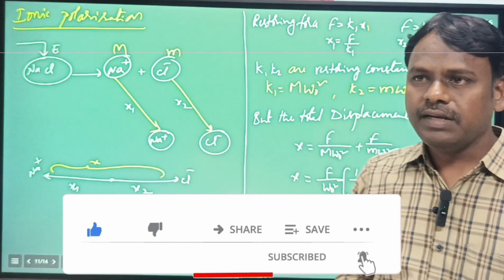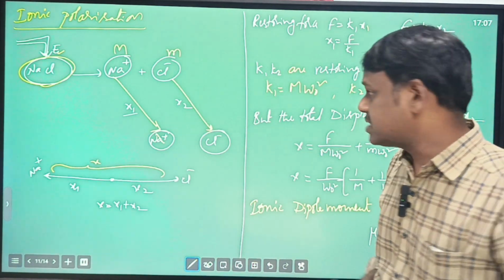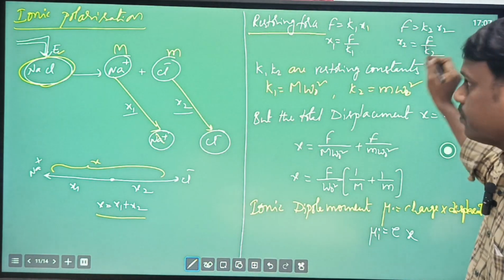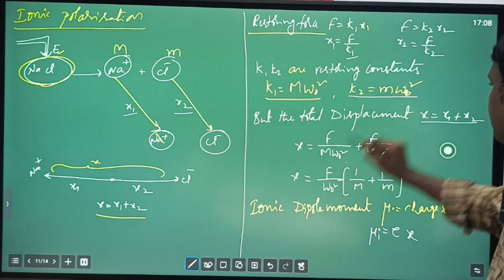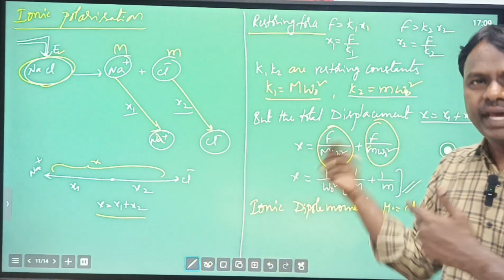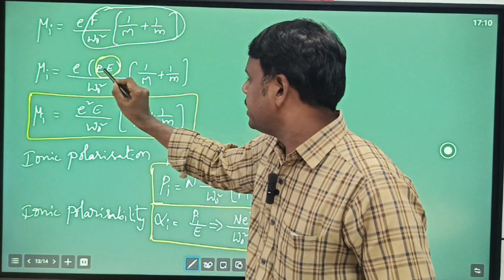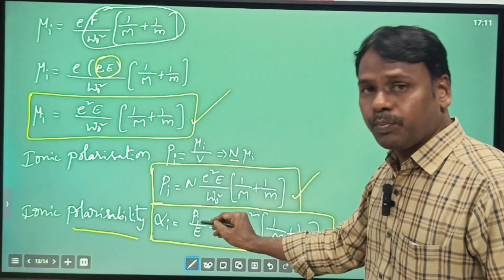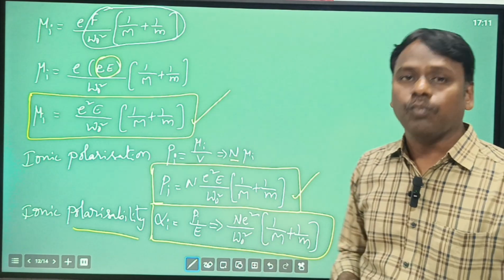jntuk R23//Engineering Physics//Dielectric Properties//Ionic Polarisation#